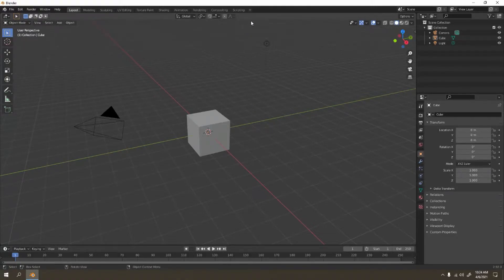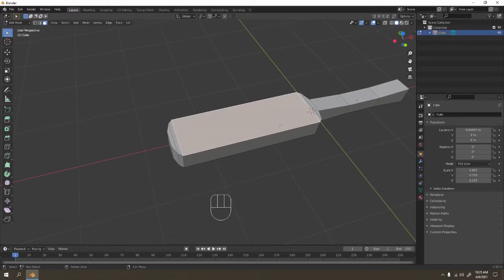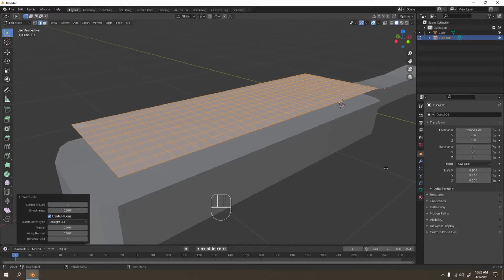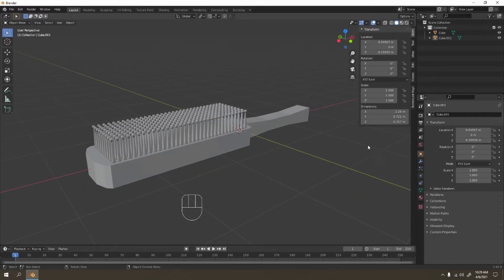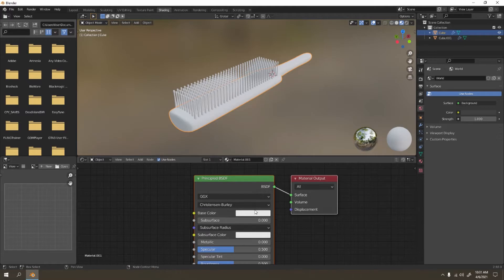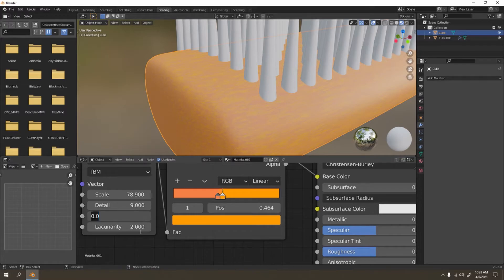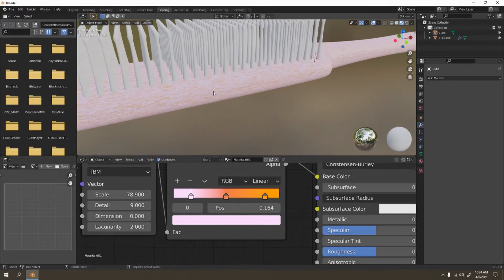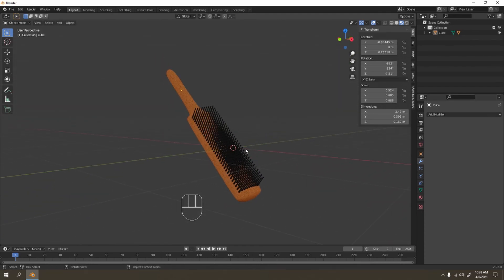Blender Tutorials | Hair brush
Another fun and easy to learn, and good for beginner as well. If you familiar with Blender and know the basic, shortcut key is a must, should come very handy for you.